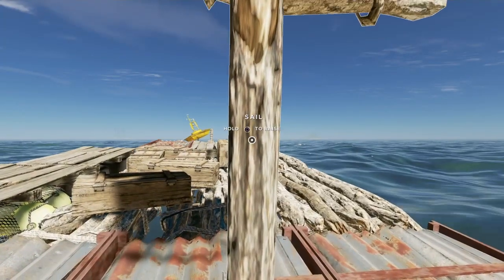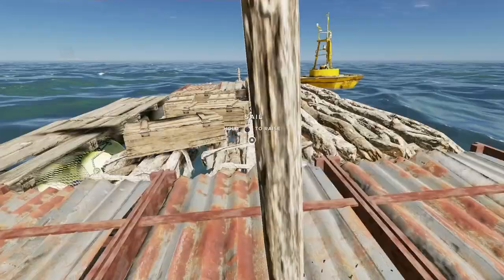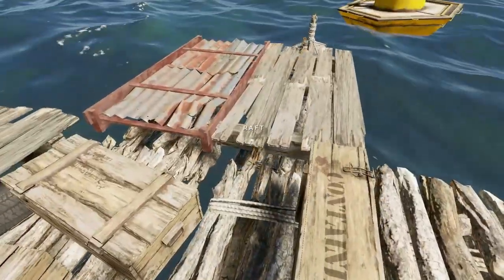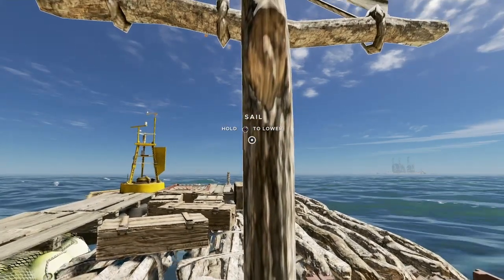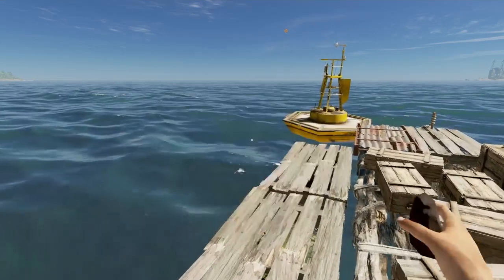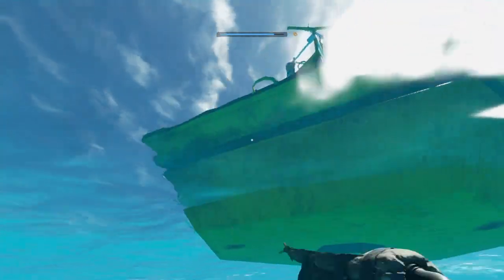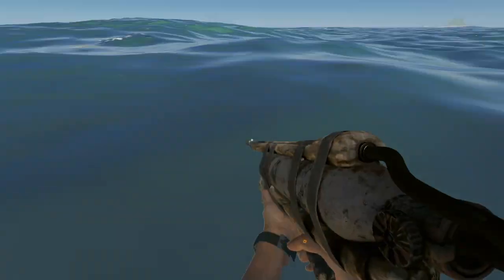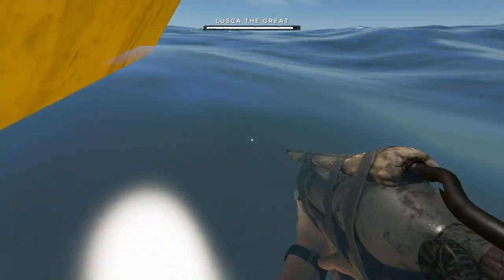HOW TO KILL LUSCA THE GREAT STRANDED DEEP GIANT SQUID BOSS EASY PS4 CONSOLE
This is a easy way to kill lusca the great a giant squid boss in stranded deep on the ps4 console version
You won't take any damage an can beat him so easy this way.

It's Time To Play